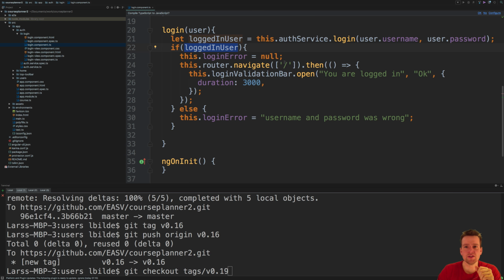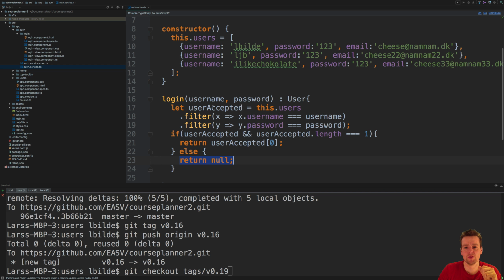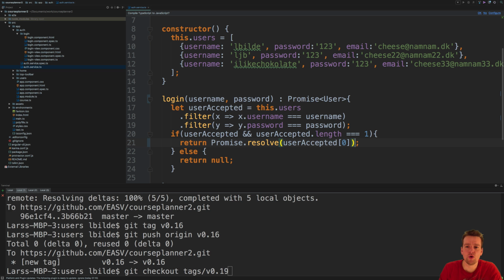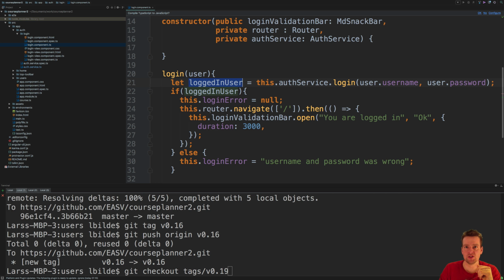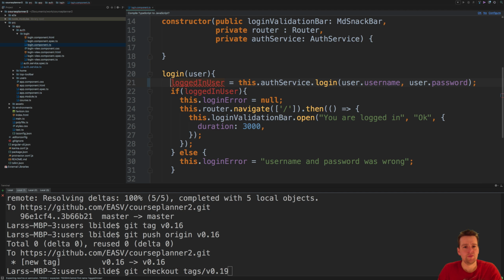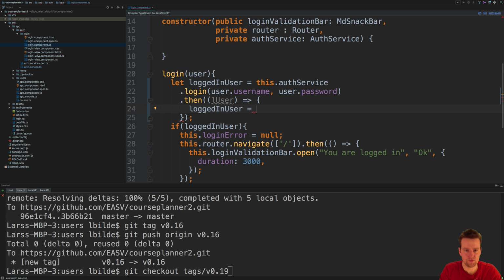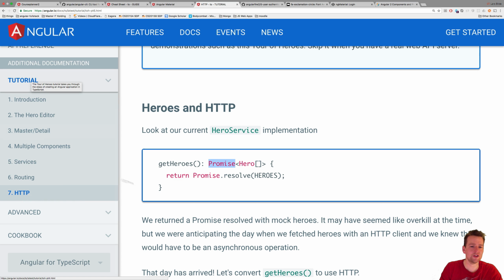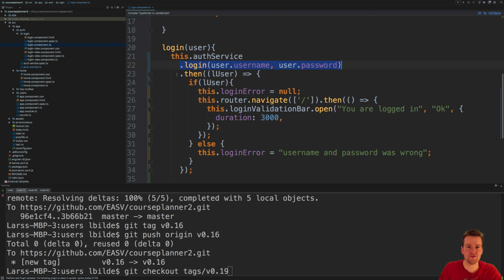Convert Auth Service into a promise